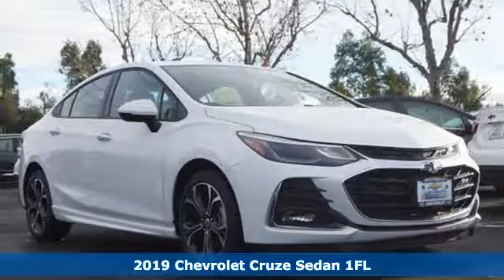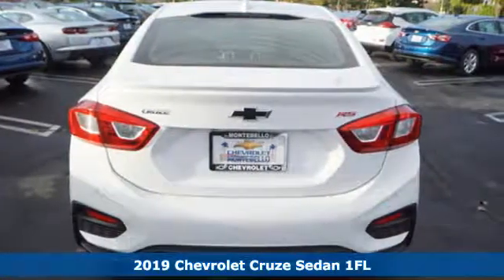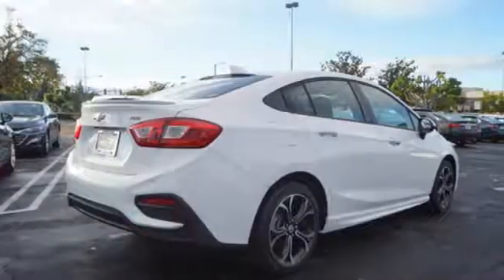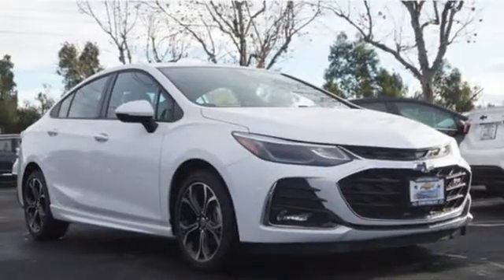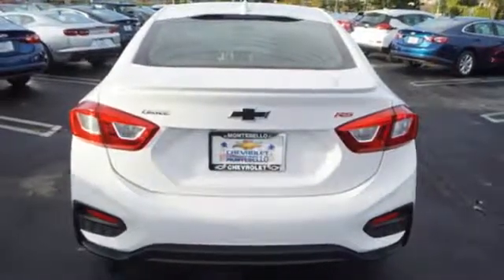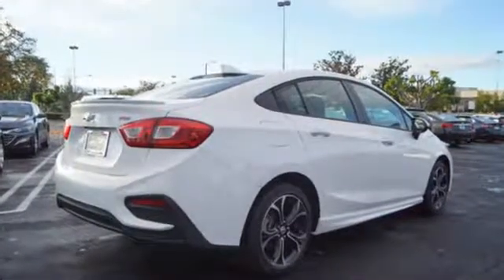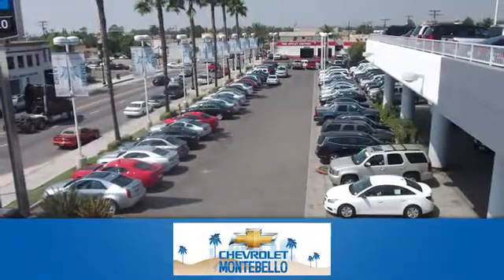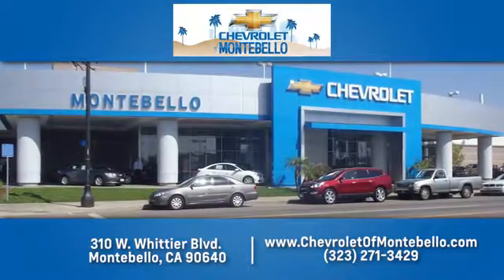New 2019 Chevrolet Cruze Montebello CA Los Angeles, CA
Year: 2019
Make: Chevrolet
Model: Cruze
Trim: LT
Engine: 1.4l 4 Cylinder Turbocharged
Transmission: FWD Shiftable Automatic
Stock #: U0527
VIN: 1G1BE5SM3K7123236
2019 Chevrolet Cruze LT 1.4L 4-Cylinder Turbo DOHC CVVT FWD Summit White 28/38 City/Highway MPG Not All Customers Will Qualify for All Rebates. See Dealer for Details: $1,500 - General Motors Consumer Cash Program. Exp. 01/31/2019, $750 - GM Down Payment Assistance Program. Exp. 01/31/2019

Address:
310 W Whittier Blvd